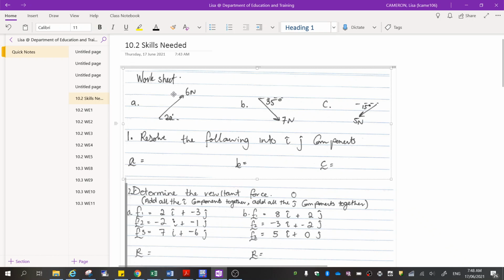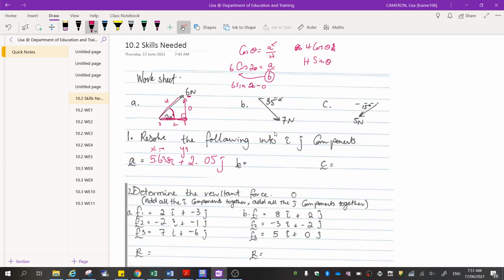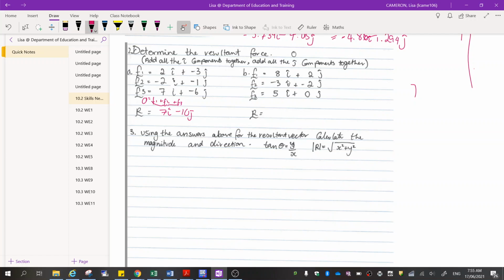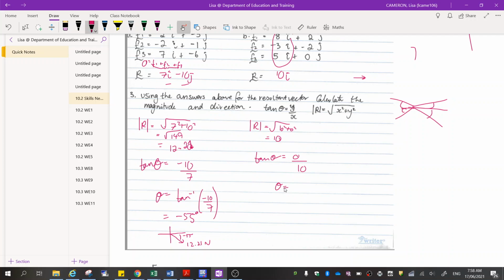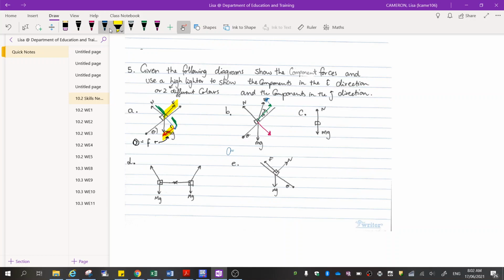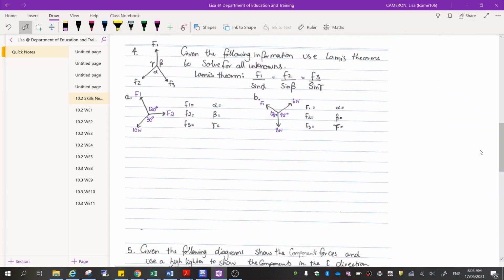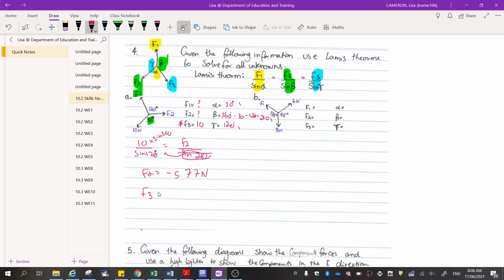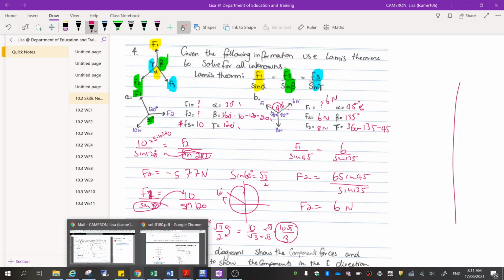10 Warm up